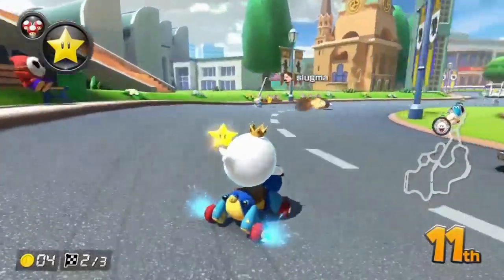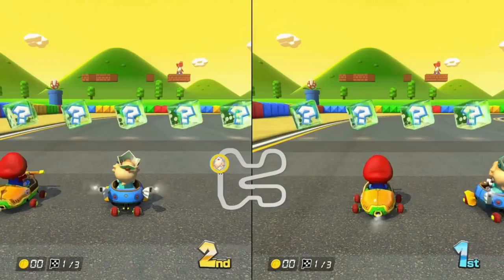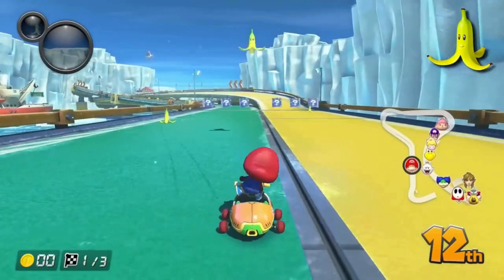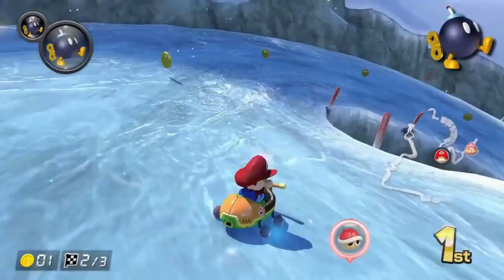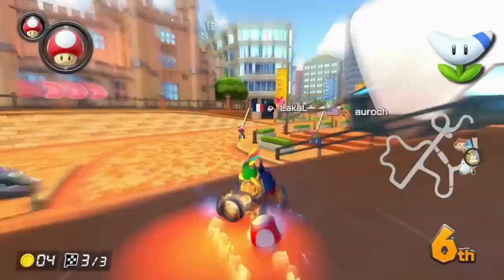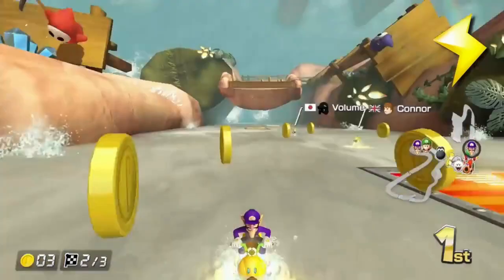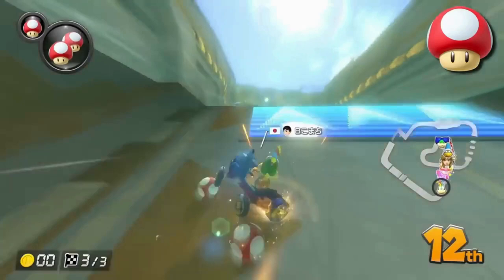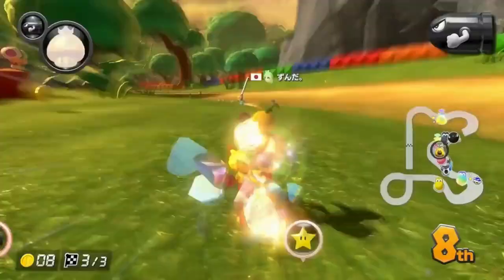MK Tutorial Part 2